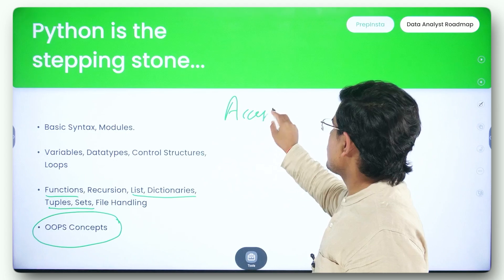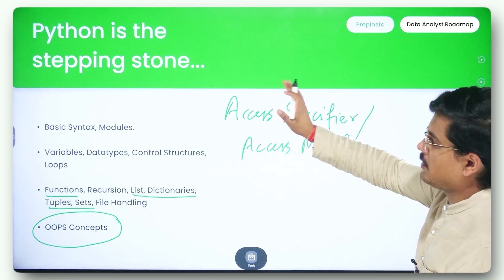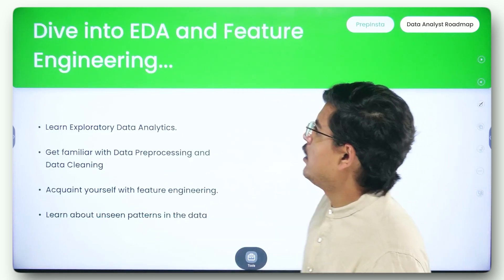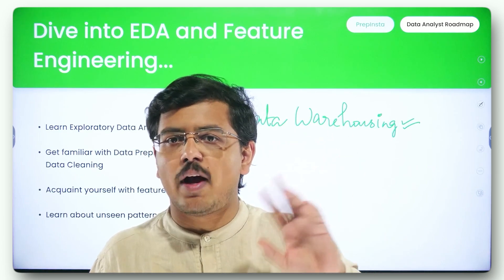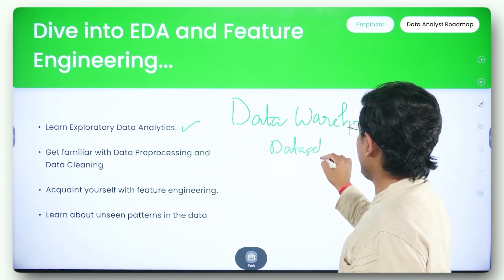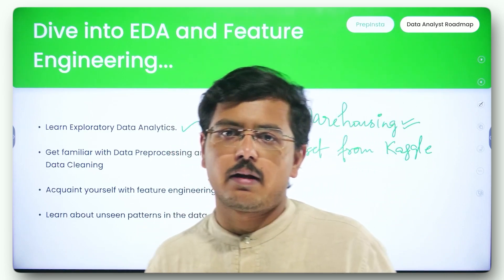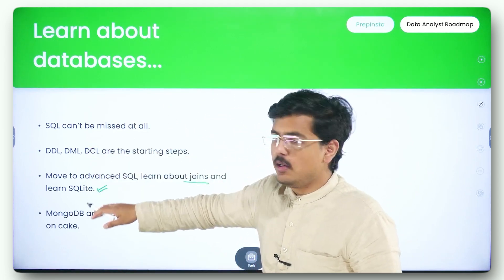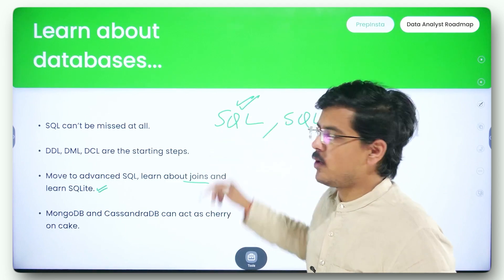Data Analyst Roadmap 2025 | How To Become a Data Analyst Step-by-Step 🚀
Data Analyst Roadmap 2025 | How To Become a Data Analyst Step-by-Step By Vaibhav Shukla 🚀

Ready to kickstart your career as a Data Analyst in 2025? In this video, Vaibhav Shukla shares the complete Data Analyst roadmap 2025, including skills required to become a data analyst, data analyst course suggestions, job roles, tools (Excel, SQL, Power BI, Python), and how to get a data analyst job with or without experience. Perfect for beginners looking to learn data analytics, switch careers, or understand the future of data analyst jobs, salary trends, and step-by-step career guidance.

Time Stamps:
0:00 intro
1:32 Python is the stepping stone
3:02 Statistics and Probability come next
4:45 Excel Proficiency is a must
6:22 Dive into EDA and Feature Engineering
8:08 Learn Databases
9:02 Data Visualisation and BI Tools
10:22 Version Control and ETL Tools